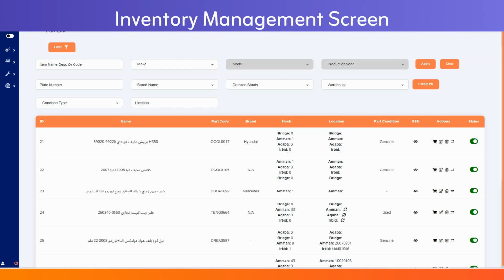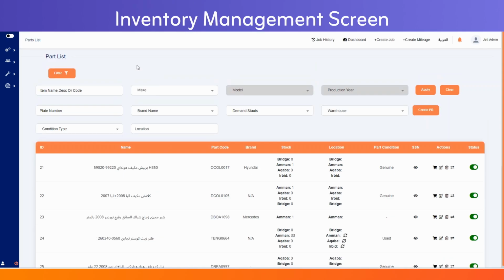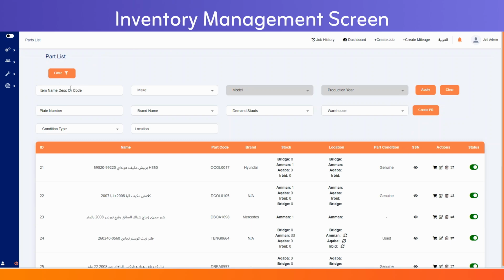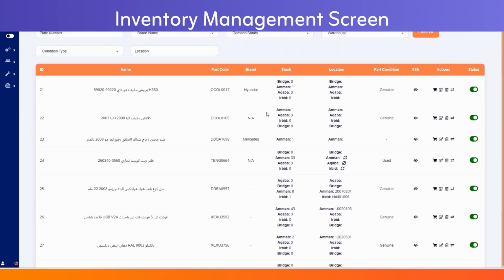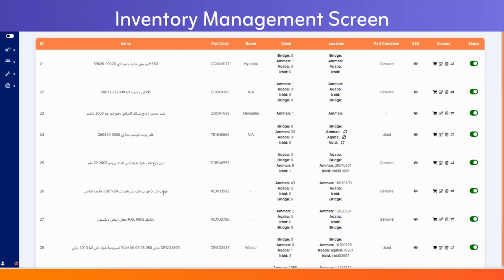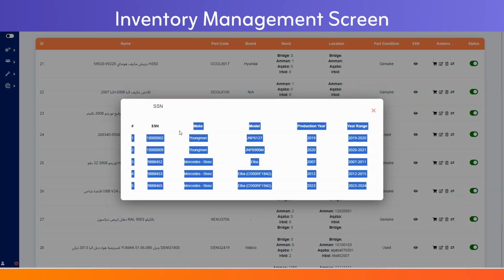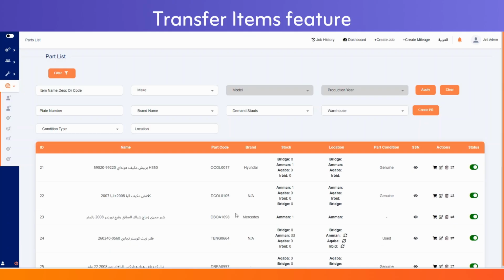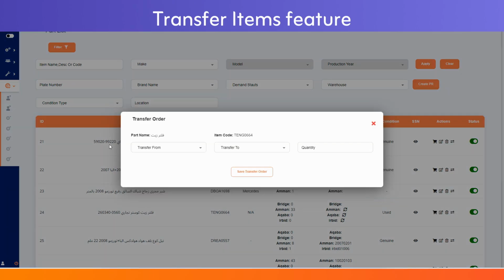Inventory Management Screen & Transfer Items Feature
Inventory Management Screen

At the top of the screen, you will find an advanced filtering tool designed to help you quickly locate parts. You can search using various criteria, including item description, item name, item code, OEM number, car make, model, and year. Additional filters include brand name, part demand status—categorized as high, medium, accepted, low, and dead stock—warehouse location for workshops with multiple sites, part condition (new or used), and even the shelf location within each warehouse.

Below the filtering tool is the parts listing section, which provides detailed information about each item, including part name, code, brand, stock locations, shelf location, and part classification.

An additional advanced feature enables you to map vehicles in your market to the items in your inventory, creating a comprehensive database of all spare parts in stock.